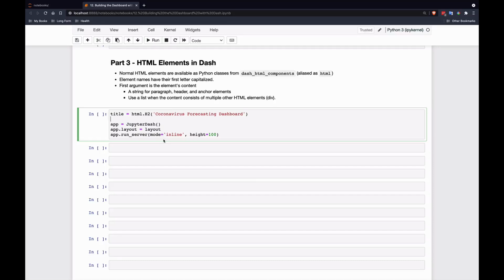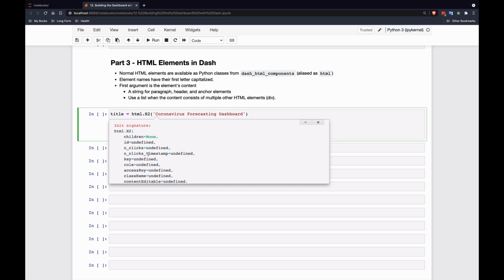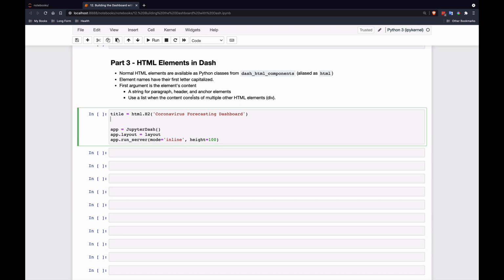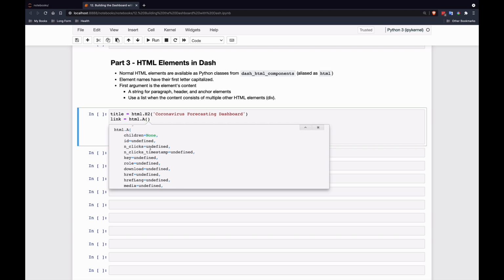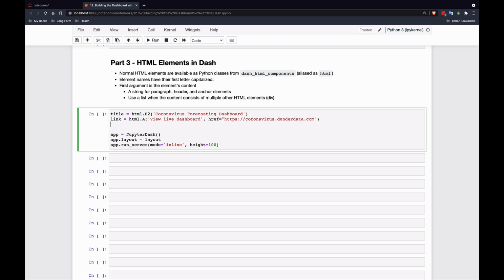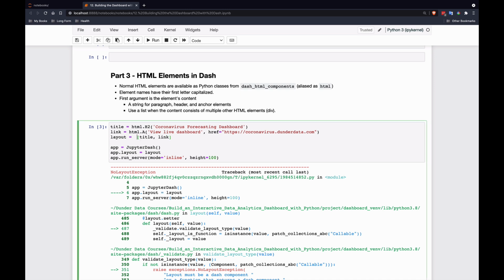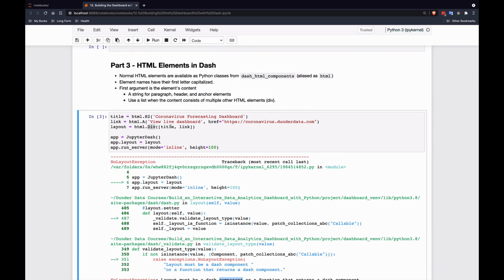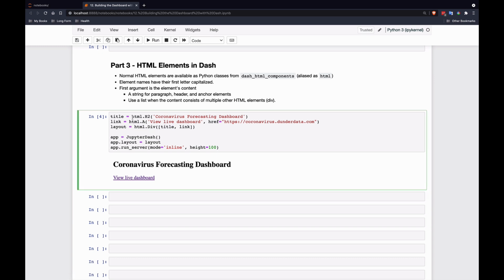03 HTML Elements in Dash